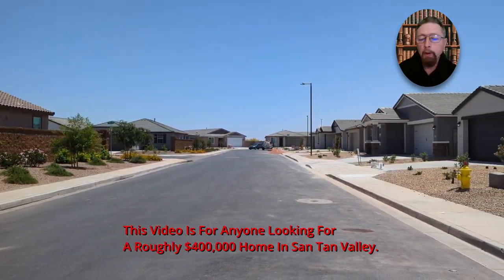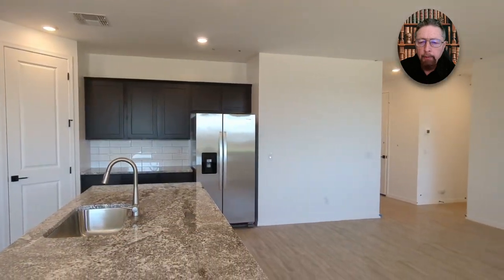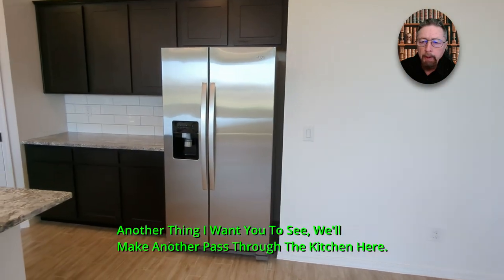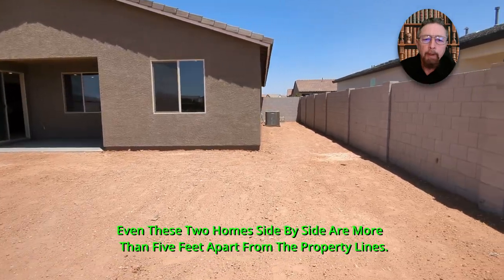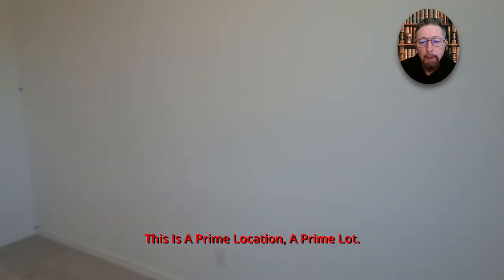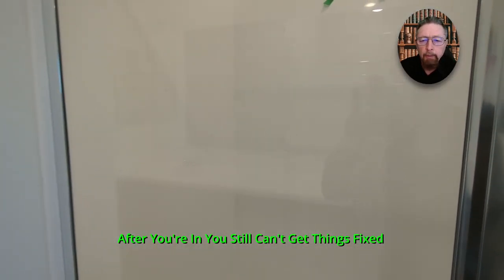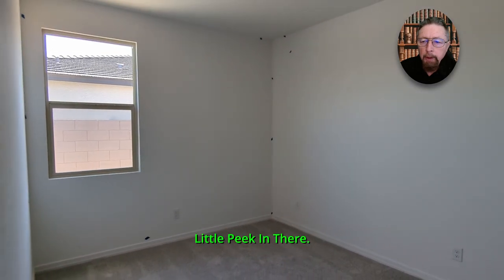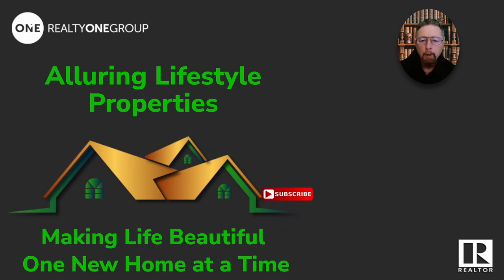TURN KEY READY | Appliances Included!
ASHTON WOODS  | San Tan Valley Arizona

1953 sq. ft.  1 Story    Single Family  3 Beds   2 Baths | 1 Half Baths
2 Car Garage
Community Amenities & Features
Community Pool
Playground
Picnic Area
Basketball & Sand Volleyball
Soccer Field
Natural Amphitheater

Introducing the epitome of modern comfort and style nestled in the heart of Bella Vista Farms Phase 2, presenting the exquisite Larkspur floor plan by Ashton Woods. Boasting a generous 1,953 square feet of meticulously designed living space, this home offers a harmonious blend of functionality and luxury. Step into a haven of tranquility with 3 bedrooms, 2 full baths, and a convenient powder bath off the expansive great room, complemented by a spacious study, and a 2-car garage. Adorned with the timeless allure of a craftsman elevation, the exterior sets the tone for refined living. Inside, discover a thoughtfully crafted interior featuring two bedrooms at the front, sharing a well-appointed bathroom, while a centrally located laundry room adds convenience. Revel in the elegance of wood plank-style 6x36 tile flooring gracing all common areas, coupled with upgraded Benton Court carpeting in bedrooms and the den. Every detail exudes sophistication, from the matte black door handles and bath accessories to the striking black faucets. The culinary enthusiast will delight in the chef-inspired kitchen, adorned with pristine white quartz countertops, a dazzling white mosaic tile backsplash, and upgraded single-basin sink with a sleek black faucet. Ample storage is ensured with white, shaker-style cabinets throughout, including upgraded 42" uppers in the kitchen, adorned with chic gunmetal-colored cabinet hardware. Stainless steel gas appliances elevate the cooking experience, promising culinary excellence. Retreat to the owner's suite, boasting an en-suite bathroom and a generously sized walk-in closet, offering a serene sanctuary for relaxation. The epitome of modern living unfolds in the open-concept design of the kitchen, dining, and great room, seamlessly flowing onto the covered patio through a striking 4-panel sliding glass door, inviting indoor-outdoor living at its finest. Welcome home to the Larkspur floor plan, where luxury meets everyday living in perfect harmony.

Reach Out!